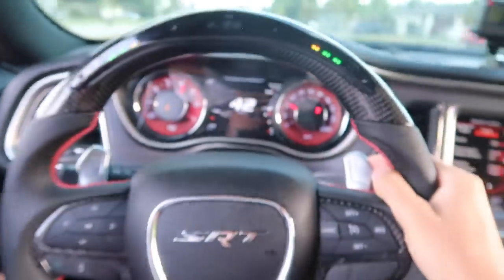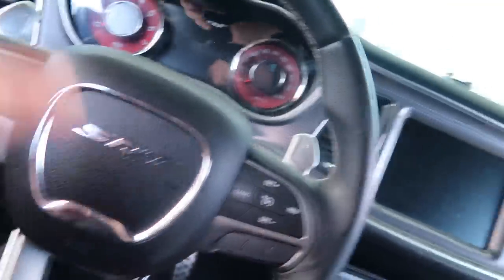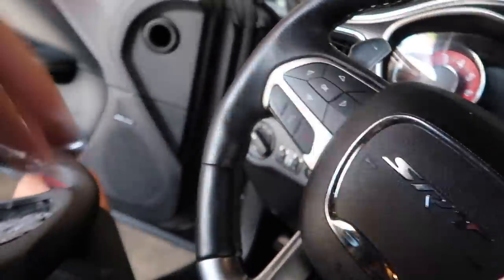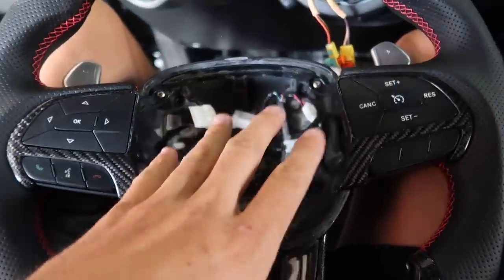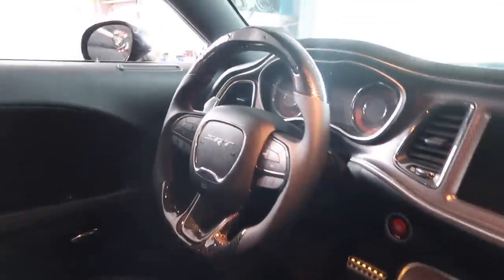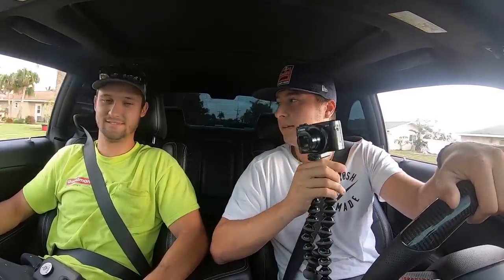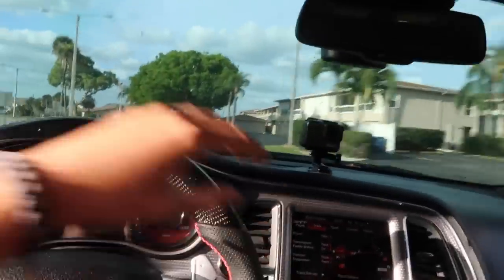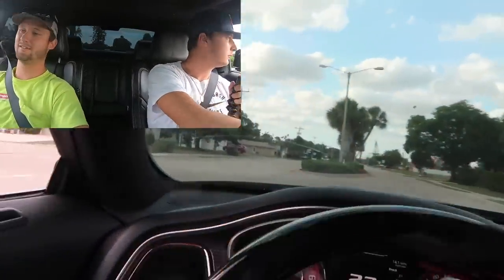MY HELLCAT GETS A CARBON FIBER LED STEERING WHEEL!! "DIY INSTALL"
THIS STEERING WHEEL IS SO SICK!

 For those of you that dont know this is Tall guy car reviews OG hellkeazy/ hellcat that i rebuilt from copart and also installed a  full oem demon widebody on.